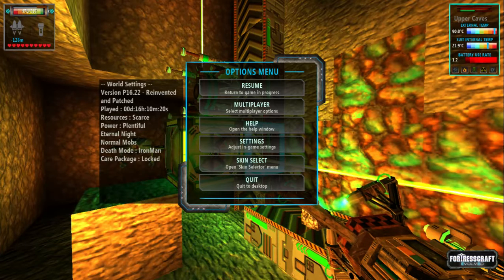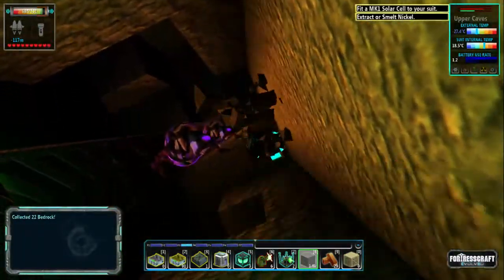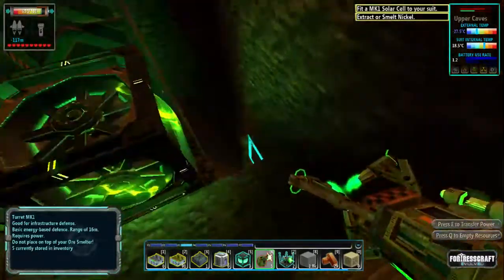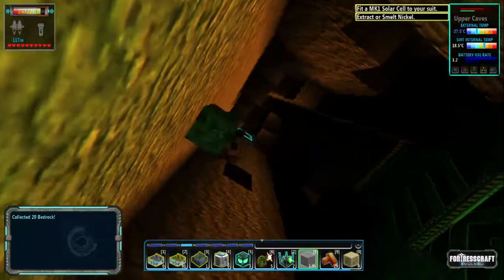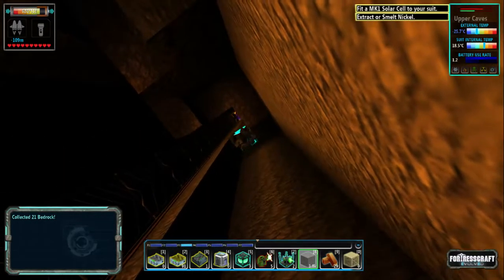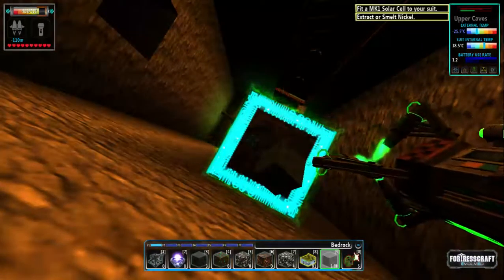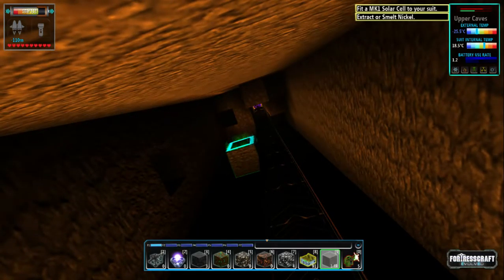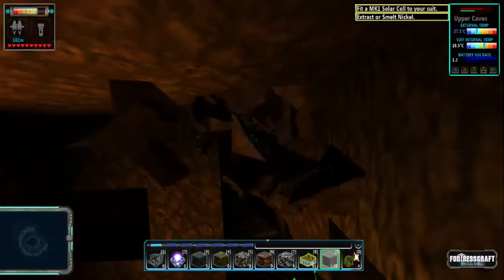FCE - Guns on our lithium line part 3